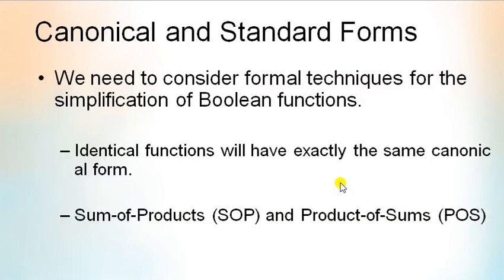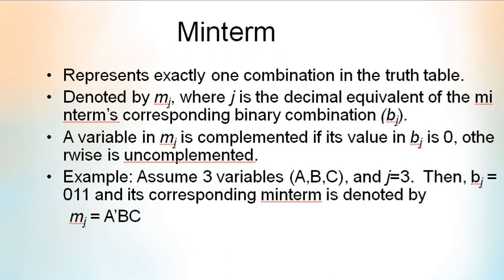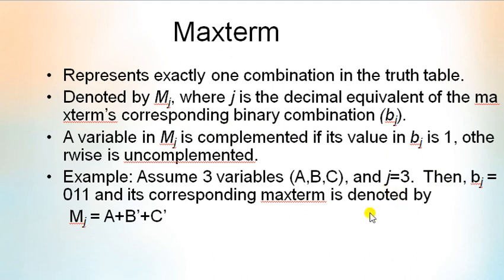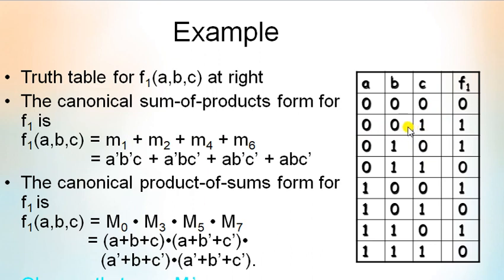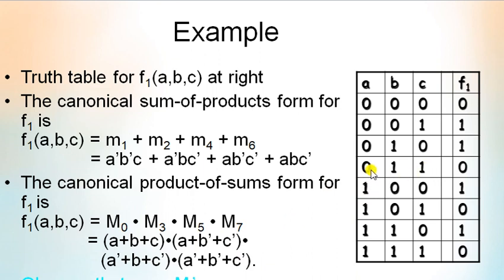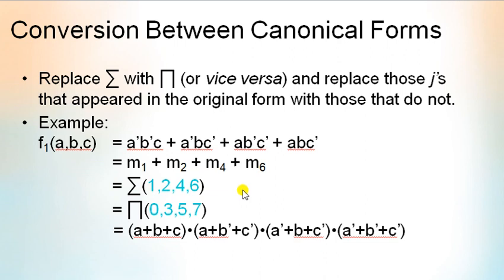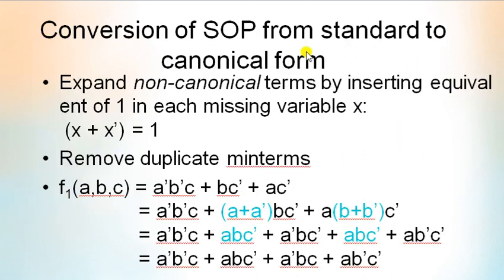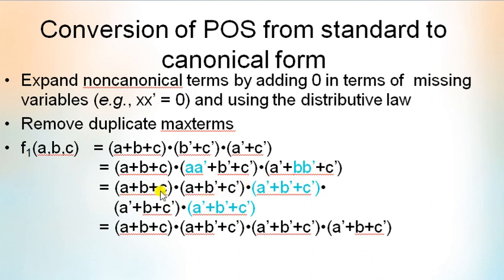CS 203 LSD MODULE 2 POS AND SOP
LOGIC SYSTEM DESIGN

MIN TERMS AND MAX TERMS
PRODUCT OF SUM AND SUM OF PRODUCT